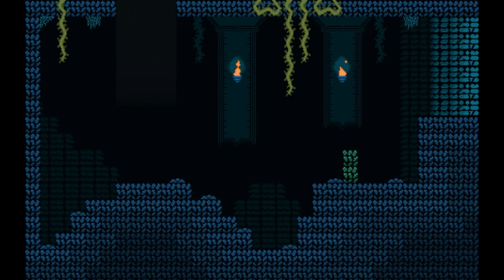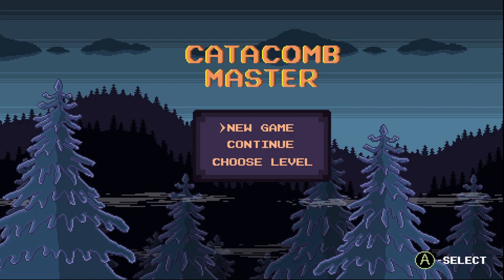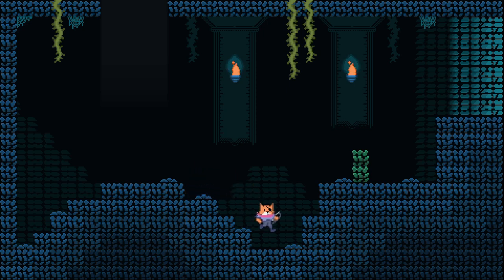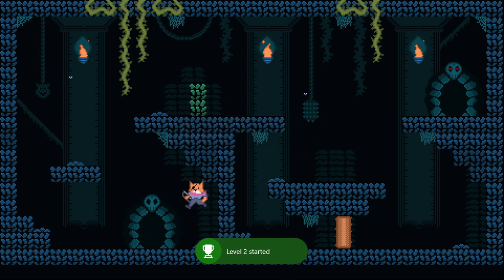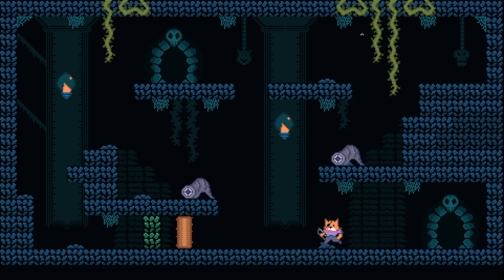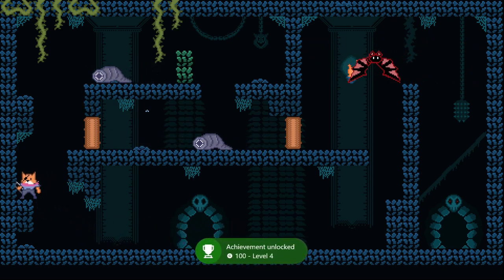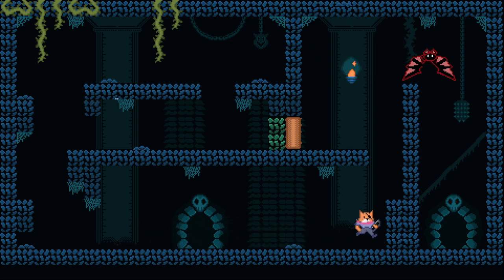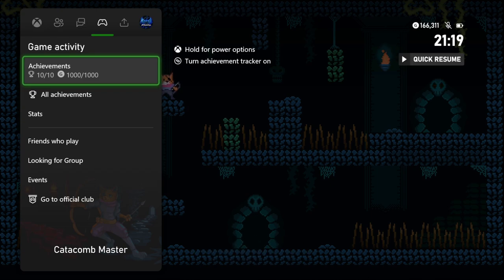Catacomb Master Achievement Guide: Complete Walkthrough Quick 1000G on Xbox Complete in Under 5 Mins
Welcome to our complete walkthrough guide for "Catacomb Master" on Xbox! In this video, we'll show you how to quickly earn all the achievements in the game, and it can be done in under 5 minutes! With our step-by-step walkthrough, you'll master the innovative puzzle mechanics and navigate through the catacombs with ease. Don't miss out on this quick and rewarding achievement hunting opportunity!
Why not check out some of our other videos below

Xbox Game Pass Ultimate
Xbox Game Pass
Xbox One X

The channel will receive a small percentage from any item purchased with these links, that will go towards improving the channel